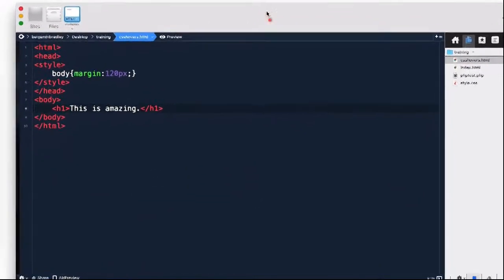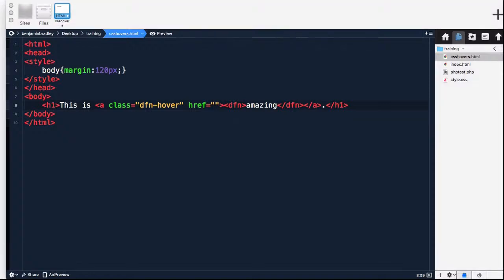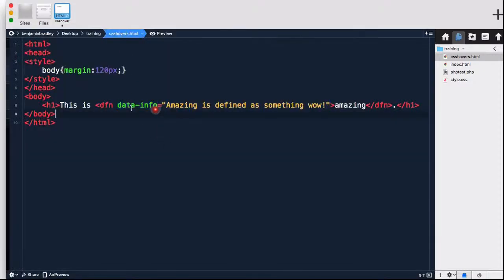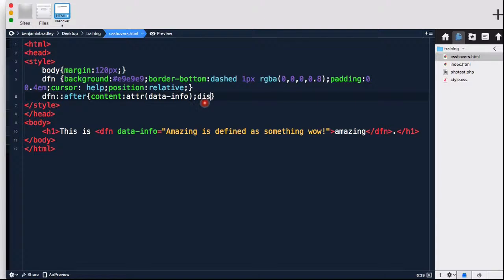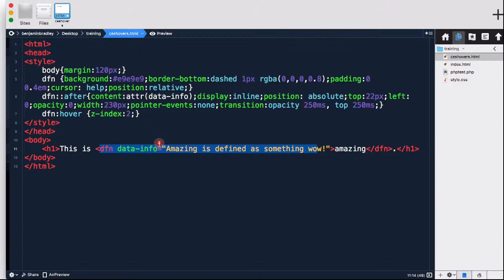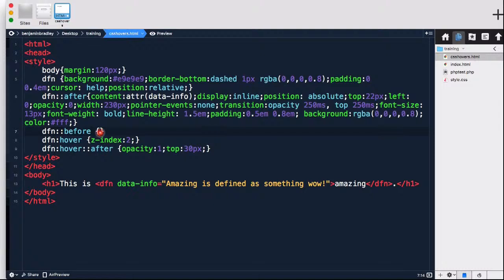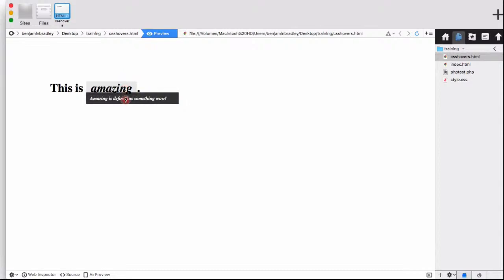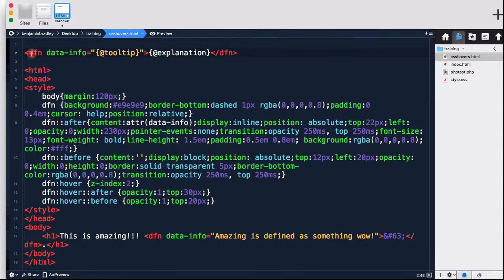Creative CSS Options in 2020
Utilizing CSS ONLY is getting harder and harder to see examples because "javascript" examples have flooded the internet. And it always seems that "tutorials" are simply trying to use the "next greatest javascript library" to redo exactly the same solutions without much improvement to user experience or code optimization. In today's conversation we will play with numerous CSS solutions that should be in your toolkit at all times.